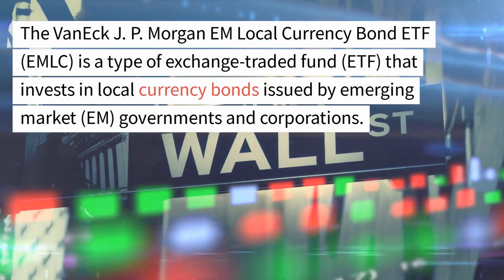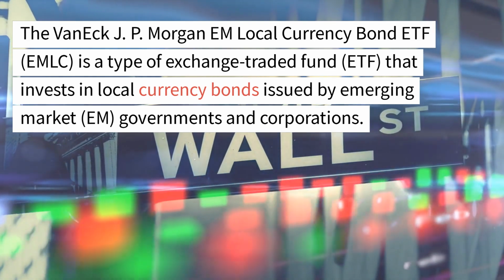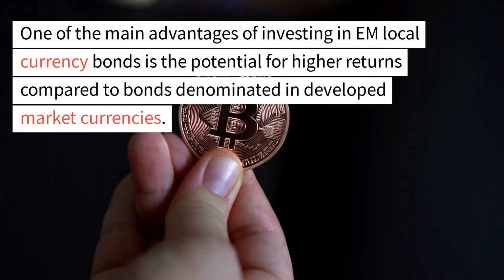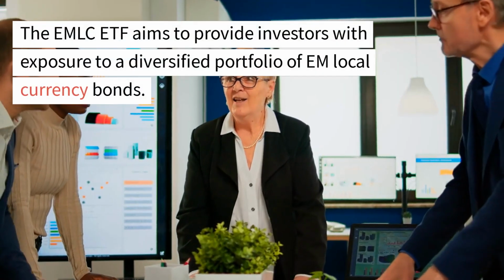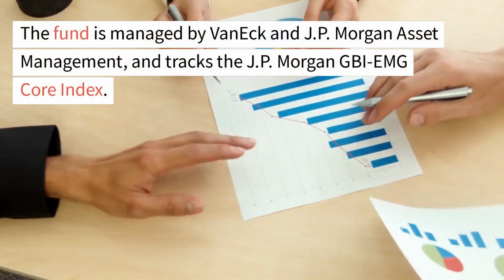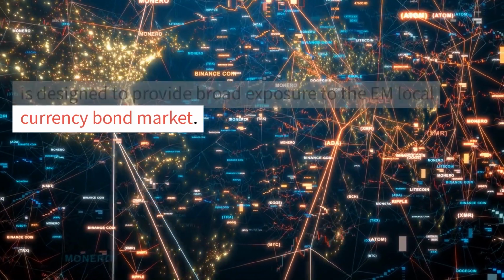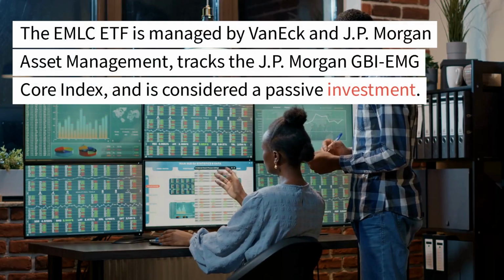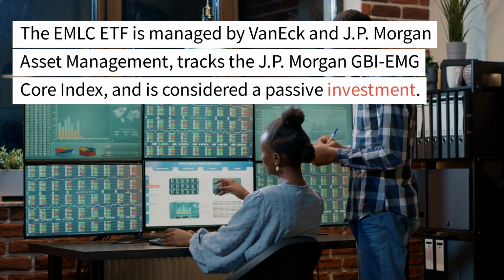VanEck J. P. Morgan EM Local Currency Bond ETF: $EMLC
The VanEck J. P. Morgan EM Local Currency Bond ETF (EMLC) is a type of exchange-traded fund (ETF) that invests in local currency bonds issued by emerging market (EM) governments and corporations. These bonds are denominated in the local currency of the issuing country, rather than in a foreign currency like the US dollar.

One of the main advantages of investing in EM local currency bonds is the potential for higher returns compared to bonds denominated in developed market currencies. This is because EM economies typically have higher growth rates and inflation rates, which can lead to higher yields on local currency bonds.

However, investing in EM local currency bonds also comes with greater risk. The value of the bonds is closely tied to the strength of the local currency, which can be subject to fluctuations due to political and economic instability. Additionally, the creditworthiness of EM issuers may be weaker than those of developed market issuers, increasing the risk of default.

The EMLC ETF aims to provide investors with exposure to a diversified portfolio of EM local currency bonds. The fund is managed by VanEck and J.P. Morgan Asset Management, and tracks the J.P. Morgan GBI-EMG Core Index. The index is comprised of local currency bonds issued by EM governments and quasi-sovereign entities, and is designed to provide broad exposure to the EM local currency bond market.

The EMLC ETF is considered a passive investment, as it aims to replicate the performance of the underlying index. This means that the fund does not actively select individual bonds to include in the portfolio, but rather holds all or a representative sample of the bonds in the index.

One of the key benefits of investing in an ETF like EMLC is the ease of diversification. By investing in a fund that holds a wide range of EM local currency bonds, investors can spread their risk across many different issuers and countries, rather than putting all their eggs in one basket. Additionally, ETFs like EMLC can be bought and sold on an exchange, just like stocks, which allows for greater flexibility and liquidity.

In summary, the VanEck J. P. Morgan EM Local Currency Bond ETF (EMLC) is a type of ETF that invests in local currency bonds issued by emerging market governments and corporations. The fund aims to provide investors with exposure to a diversified portfolio of EM local currency bonds, with the potential for higher returns, but also greater risk. The EMLC ETF is managed by VanEck and J.P. Morgan Asset Management, tracks the J.P. Morgan GBI-EMG Core Index, and is considered a passive investment.